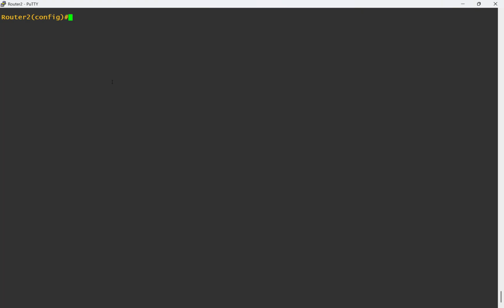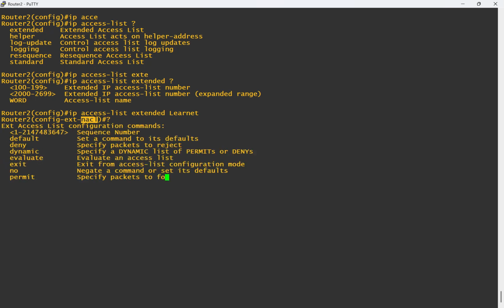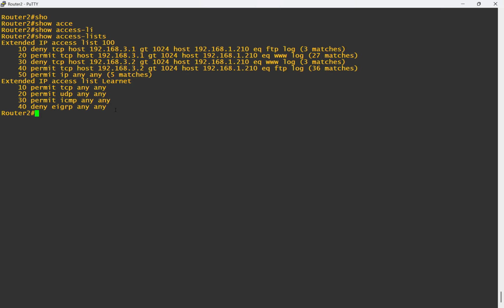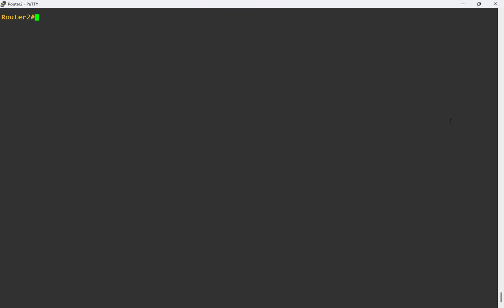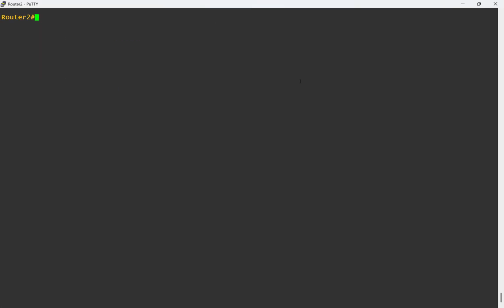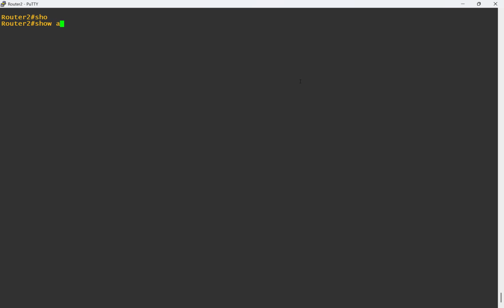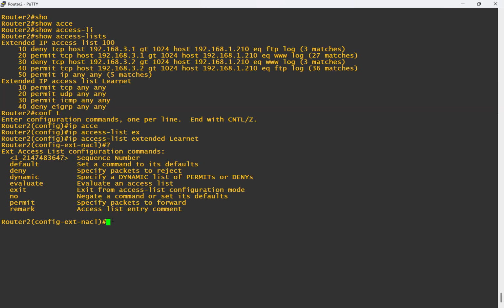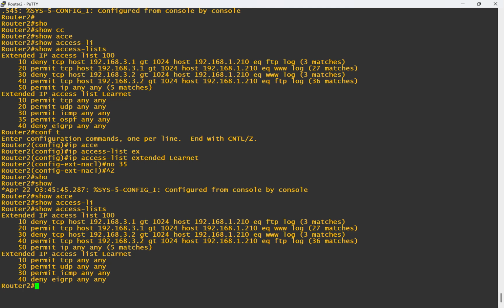Named ACLs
"In this CCNA 200-301 video, I dive into Named ACLs — showing you why they're more flexible than traditional numbered ACLs. I also explain sequence numbers and how they make editing ACLs faster and easier without having to rebuild them. A must-know skill for anyone preparing for the CCNA exam!